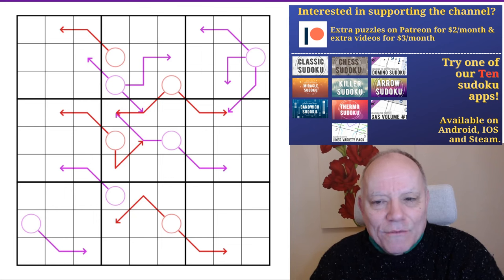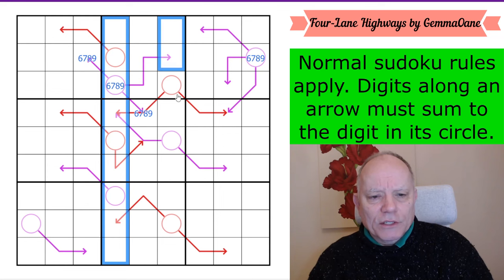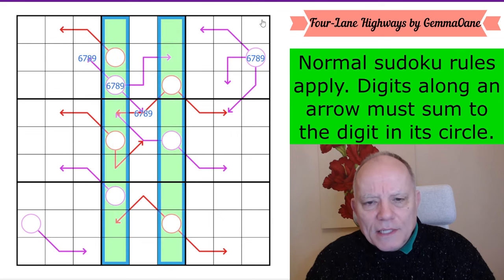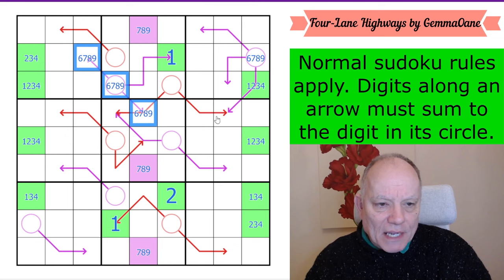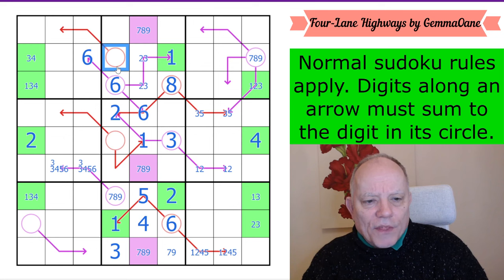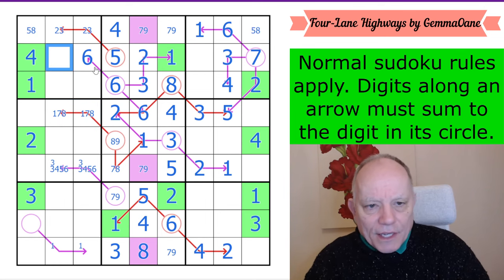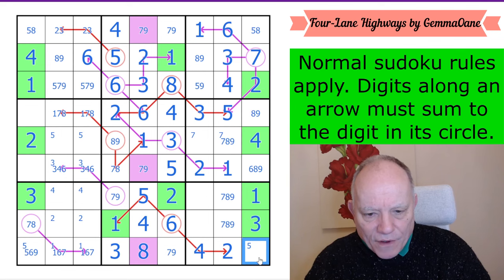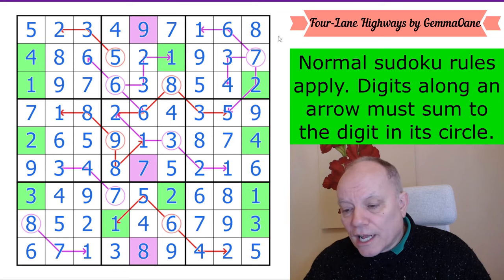So Many Arrows - But it's hard to find the point!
Normal sudoku rules apply. Digits along an arrow must sum to the digit in its circle.

The first of March sees us release Evening Attractions, a set of seven sudoku puzzles featuring negative constraints! You can spend some time at the theatre or bowling, dancing or gazing at the stars, but at the end of the day you will be sure to enjoy this sudoku hunt! (Extra props for anyone who can work out what’s special about the name of the set…) Join us for $2/month for the monthly reward, $3/month or higher to have access to solution videos. We really appreciate your support!

To top off your evening, you might want to try more great puzzles from our app! There you will find Domino, Lines, and GAS puzzle packs, with a few special free sets as well! All the puzzles are hand-crafted by us and some of the best constructors in the world, with hints by Simon and Mark.

We have other apps featuring many other constraints. All our apps contain handmade sudoku puzzles by ourselves and many of the best constructors in the world, tested and hinted by Simon and Mark.  or search for Cracking the Cryptic and the app name on your favourite app provider: Classic, Killer, Chess, Miracle, Thermo, Arrow, Sandwich, Domino and GAS 1 and 2, and brand-new Lines.

▶Credits◀
SOFTWARE: Thanks to Sam Cappleman-Lynes and Sven Neumann
Logo: Melvyn Mainini
Opening Credits: Joel Blundell

▶ Contents ◀
0:00 Theme Music & News around the channel
1:52 Rules of today’s puzzle
2:30 Start Of Solve - Let's Get Cracking!